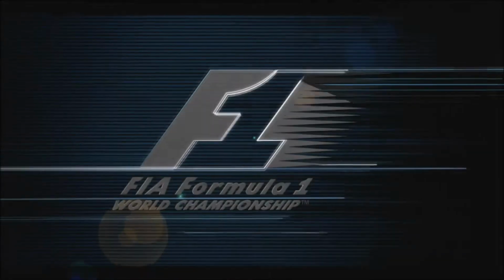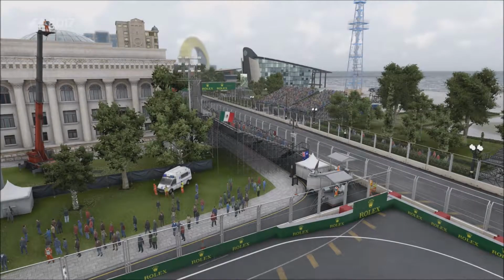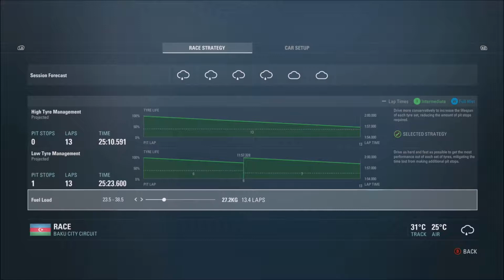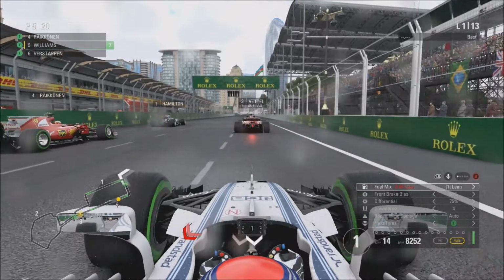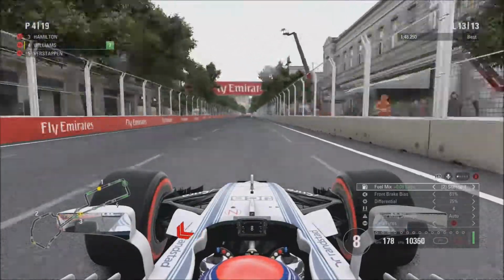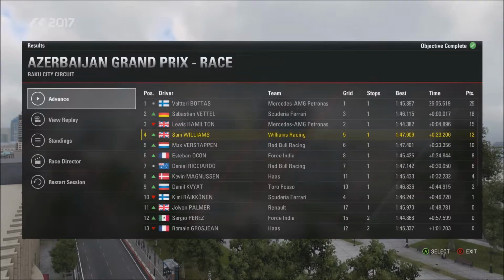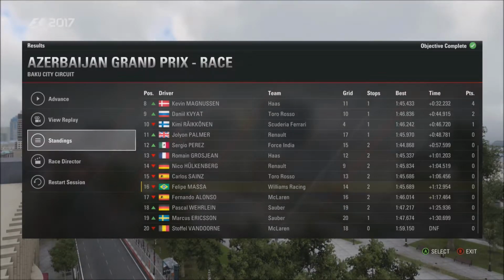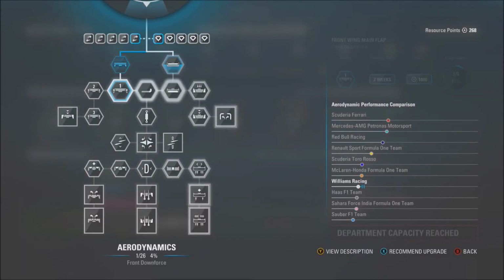F1 2017 | Career Mode | #28 | WAIT WHAT